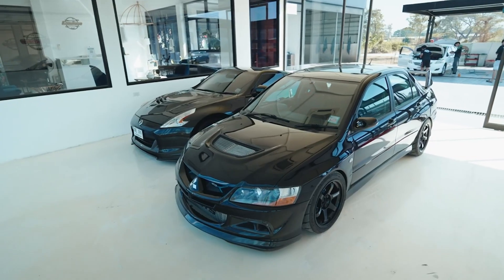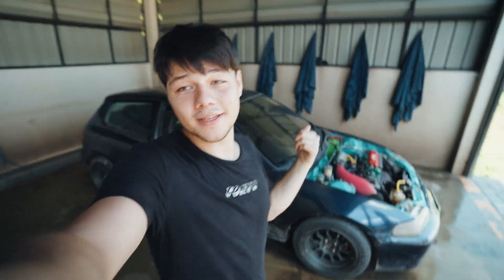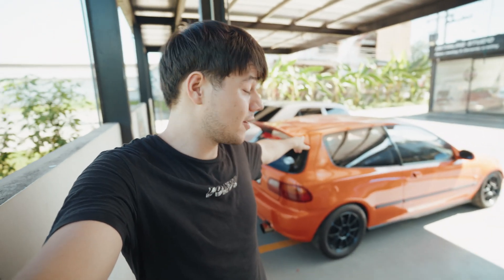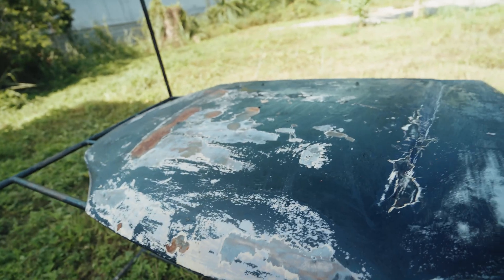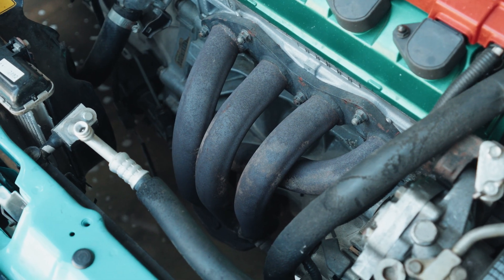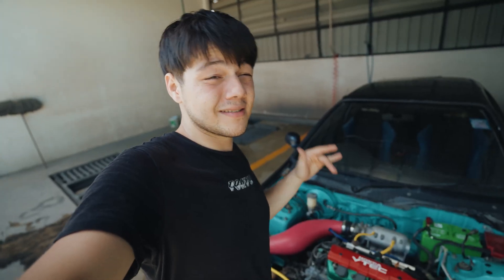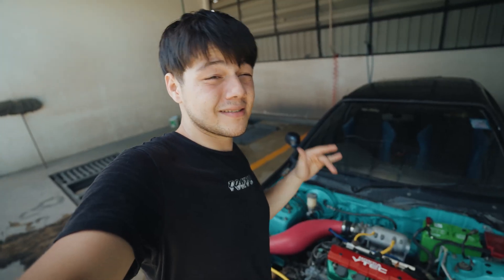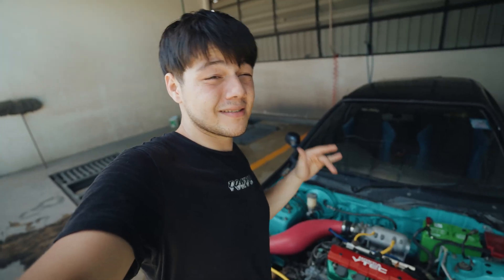BUYING a $1,200 Honda CIVIC (THE WORST CIVIC IN THE WORLD?)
Yup that's right, arguably one of the worst and cheapest Honda Civic EGs in Thailand. But hey it can't be that bad right?

My Gear
Sony A7IV
Sony FE 85mm F1.8
Sigma 35mm F1.4 DG DN Art
Haiou-64 58mm F2
Gopro Hero 7 Black Edition
Autel Nano+
Peak Design Leash